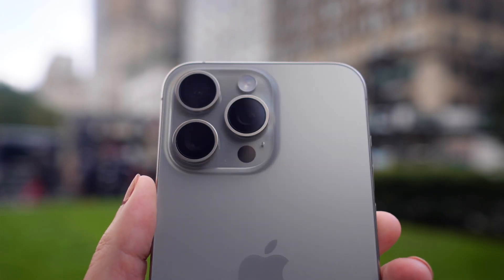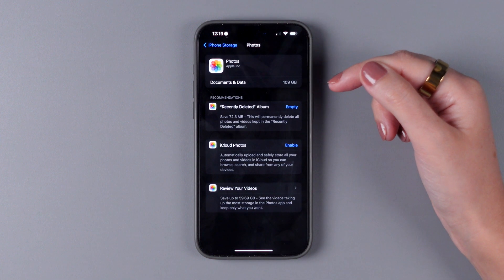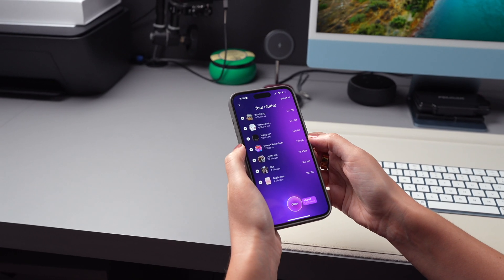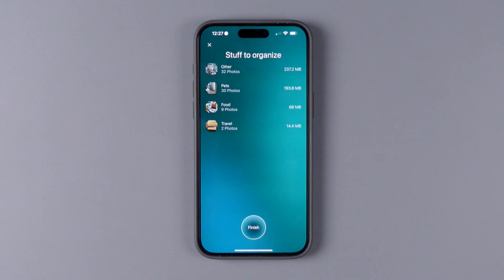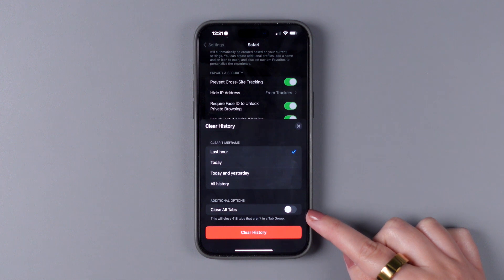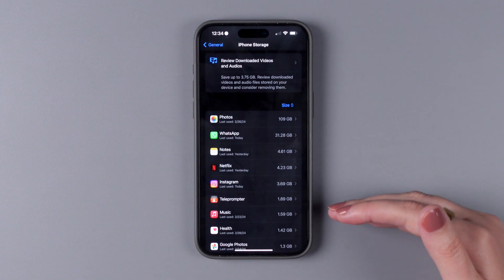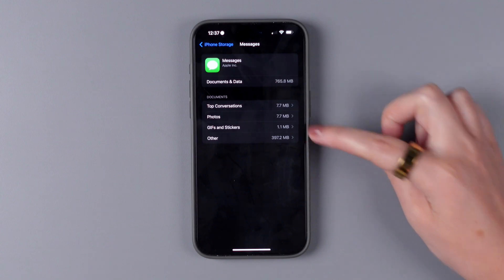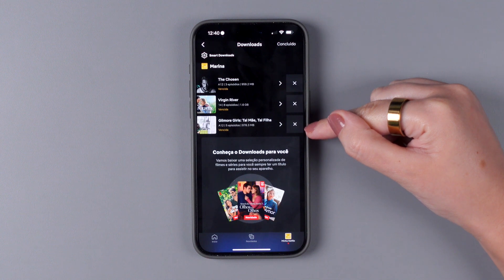How to Clear Storage on Your iPhone & Free Up Space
In this video, we’ll show you how to clear storage on iPhone.

What to do if you get the “iPhone storage full” notification:

Check the storage on your iPhone
Settings - General - iPhone Storage

Clear browser cache
Settings - Safari - Clear History and Website Data

For Chrome: tap the three dots in the bottom right corner - Settings - Privacy and security - Clear Browsing Data

Clear app data
Settings - General - iPhone Storage - Pick an app you’d like to delete - Delete an app.
Then, reinstall the app.

Clear attachments in messages
Settings - General - iPhone Storage - Messages - Delete conversations & photos you don’t need anymore

Delete offline content you’ve saved
Netflix - My Netflix - Downloads - Tap the pencil icon - Remove content you don’t need anymore

Contents:
00:00 - Intro
00:27 - How to check storage on iPhone
01:10 - What are the biggest storage categories on iPhone
01:36 - How to free up iPhone storage
01:45 - How to delete duplicate photos on iPhone
02:50 - How to organize photos on iPhone
03:43 - How to clear browser cache
04:35 - How to clear application data
05:33 - How to clear message attachments
06:45 - How to remove offline content
07:49 - Outro